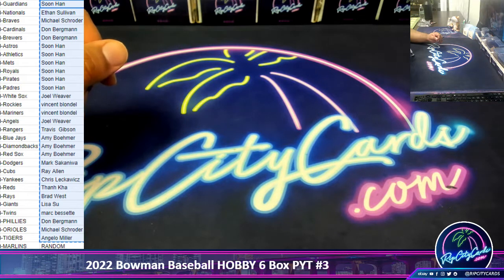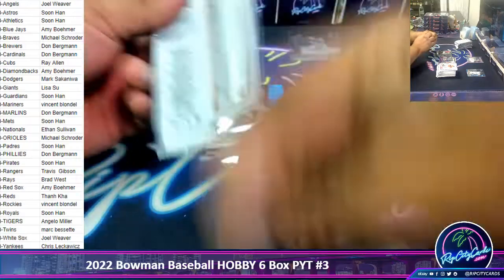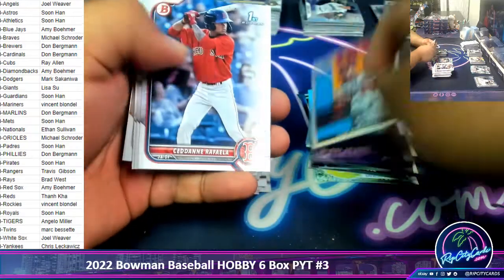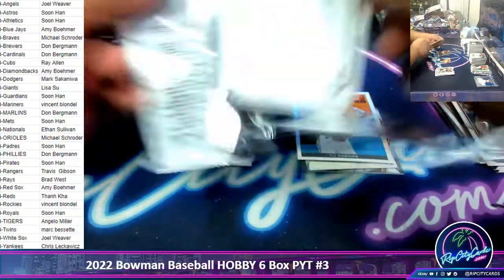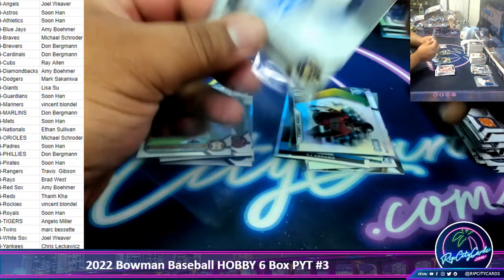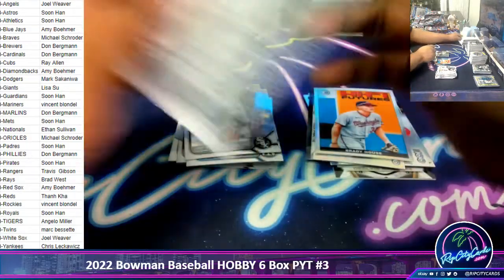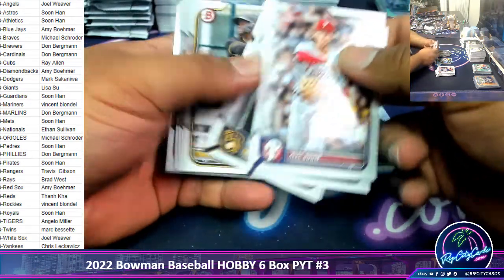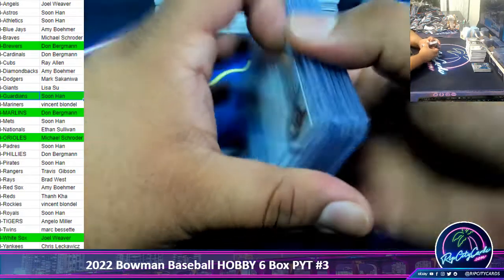2022 Bowman Baseball HOBBY 6 Box PYT #3